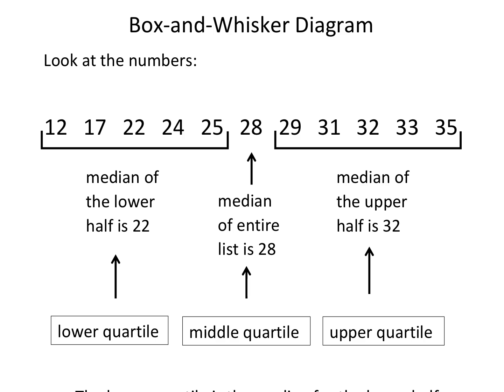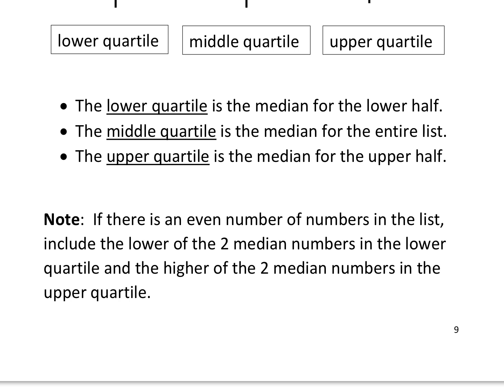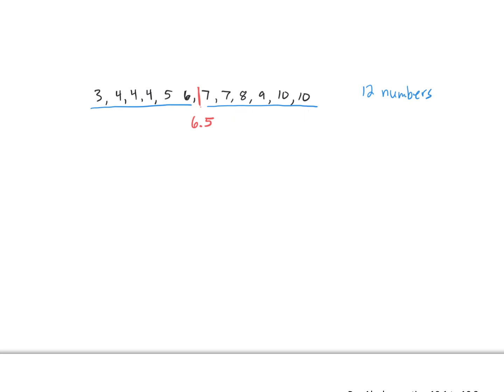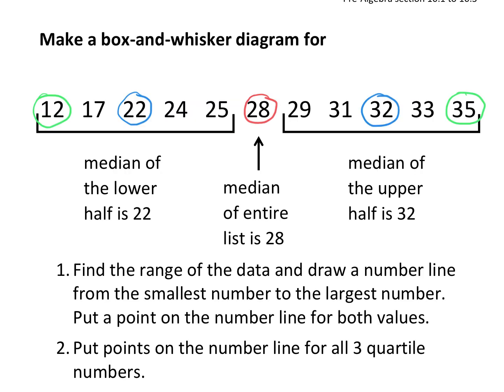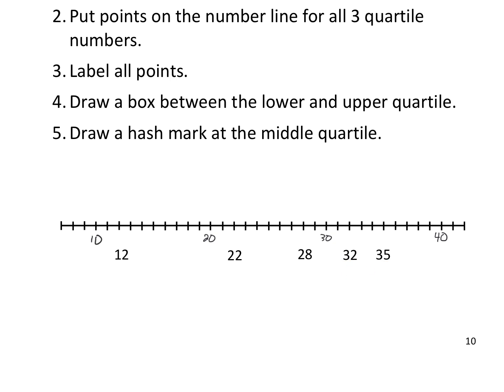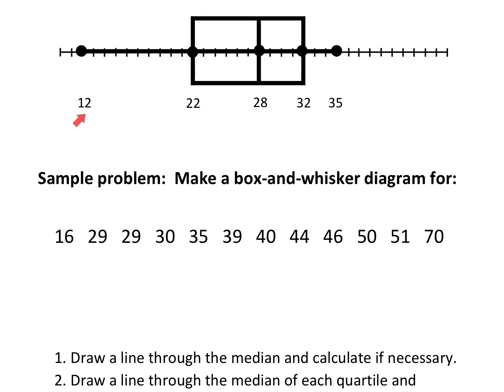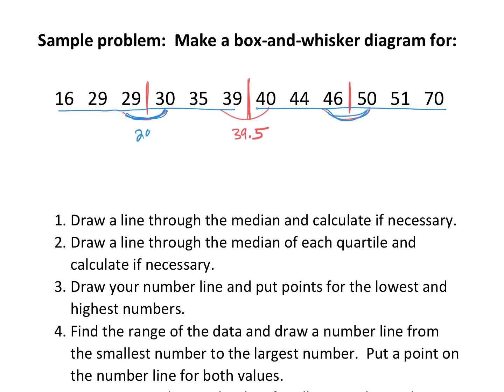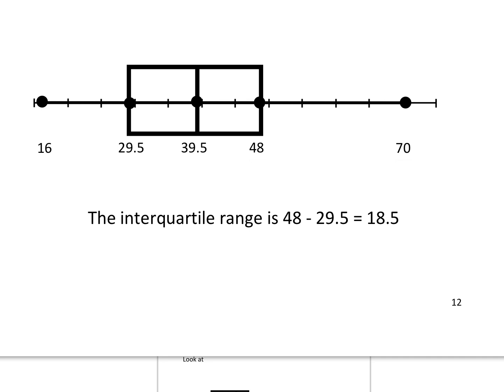Box-and -Whisker Plots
These examples follow what is in the overhead masters.